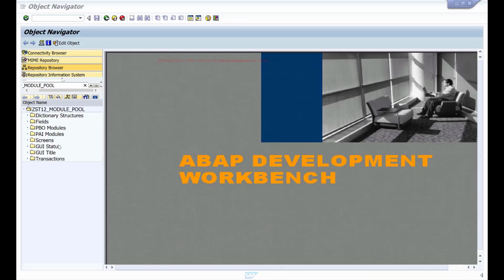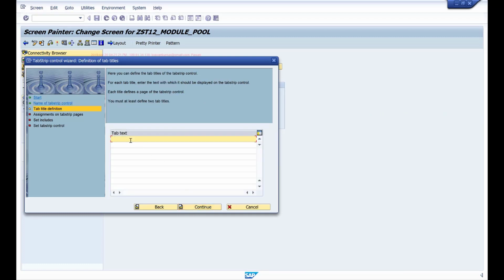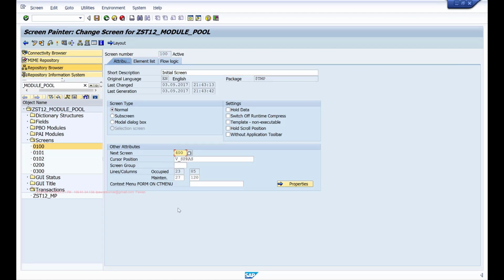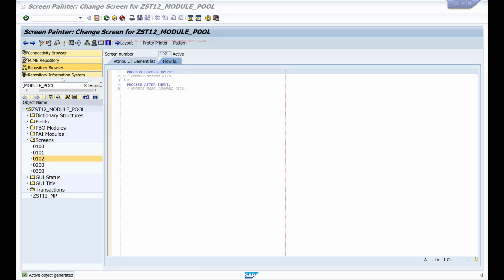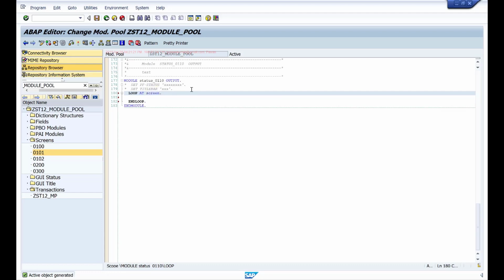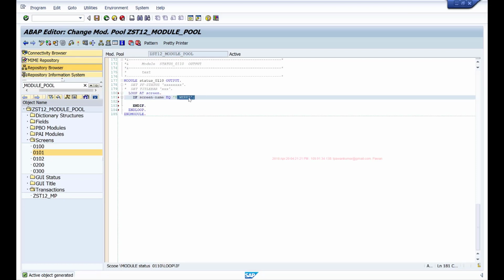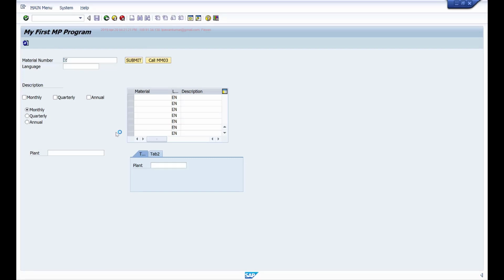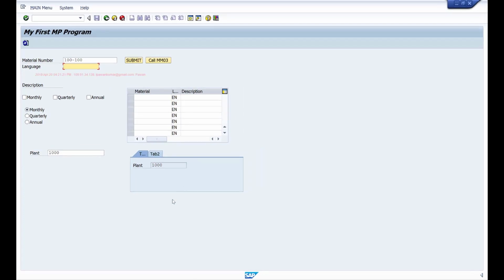7 8 Tabstrip Controls